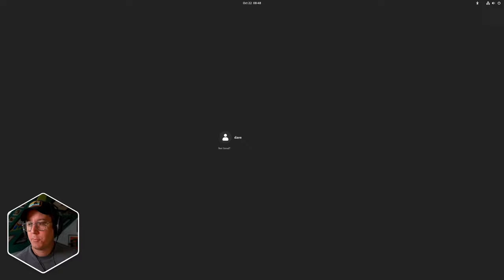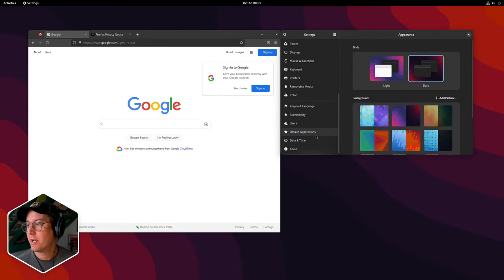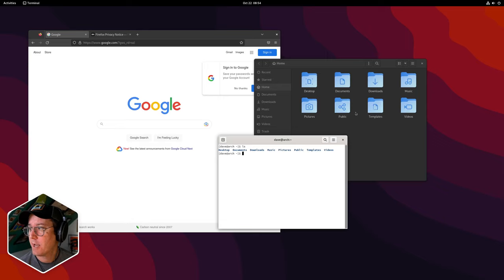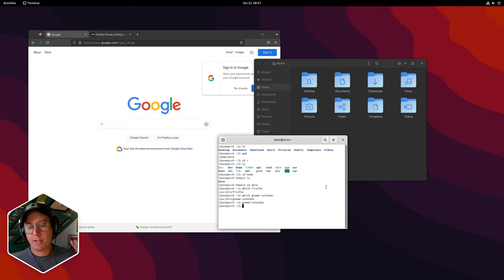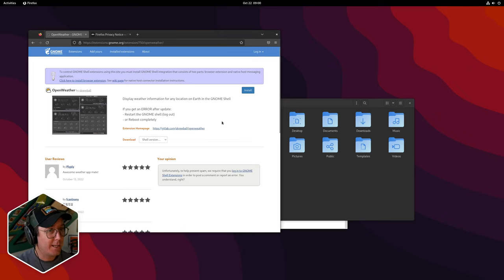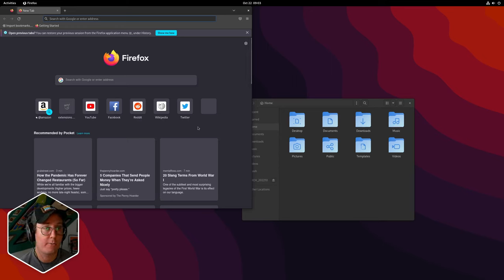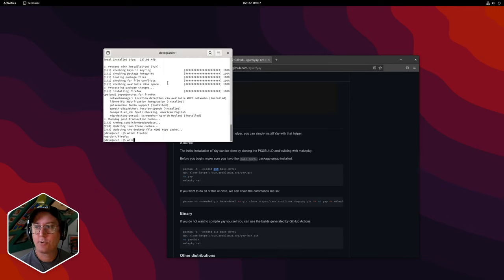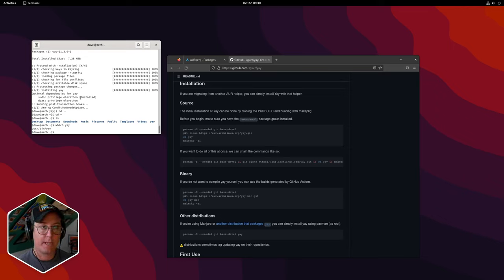Using Pacman and Yay to install Gnome extensions - Customize Linux Desktop 02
This series covers building a custom Linux Desktop environment on top of Arch and Gnome. This second episode covers how to install software using the Pacman and Yay package managers.